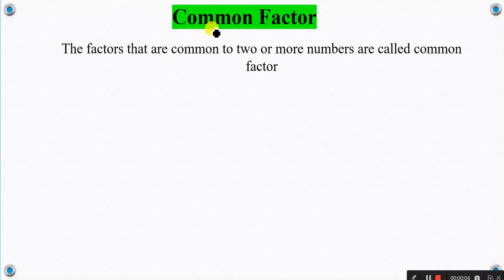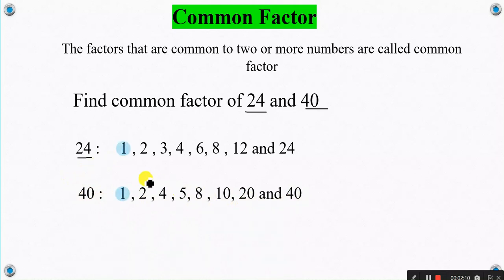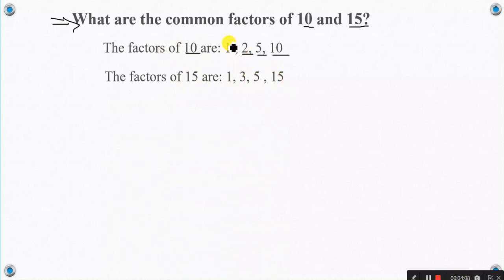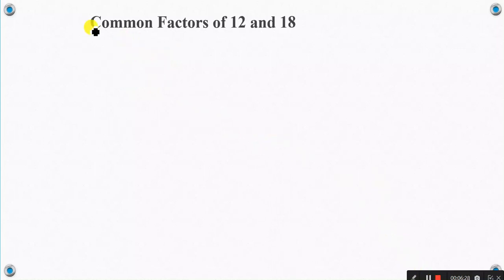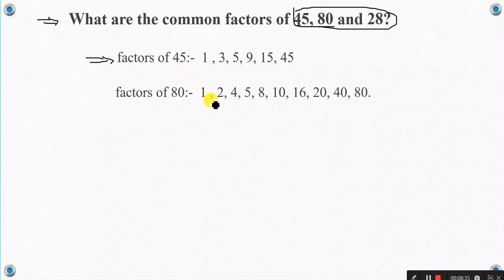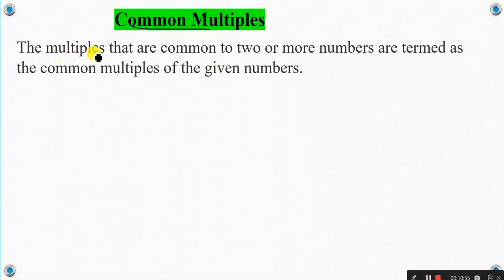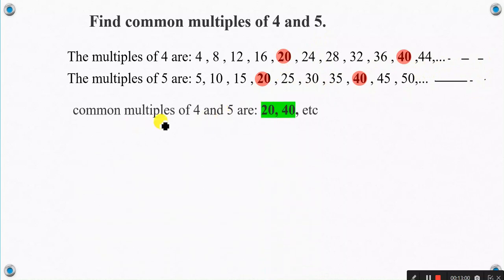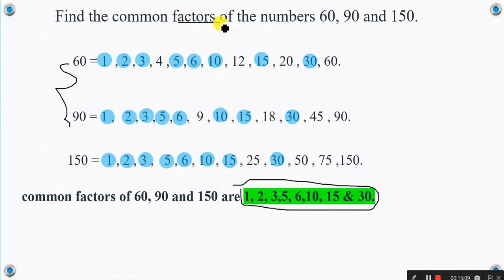Common Factor and common Multiple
Common Factor & common Multiple

Common Factor and Multiple
Common Factor & Multiple
What are the common factors of 12 and 15?
Common factors of 15 and 25
Find the GCF of 12 and 24.
Find the GCF of 16 and 20.
Find GCF: 9, 12, 30
What are the common factors of 10 and 15?